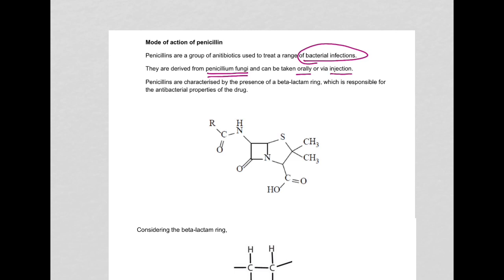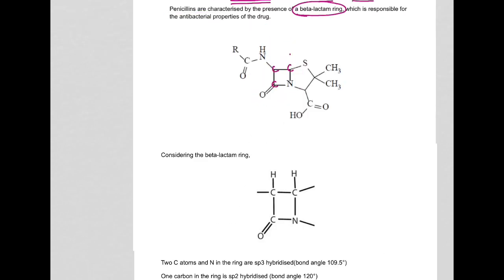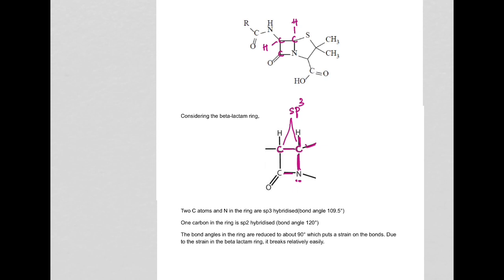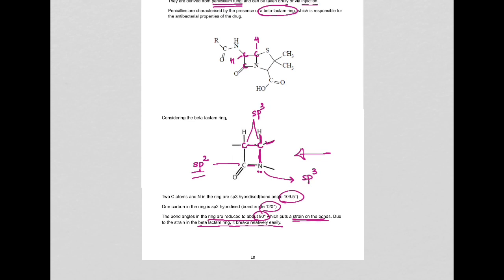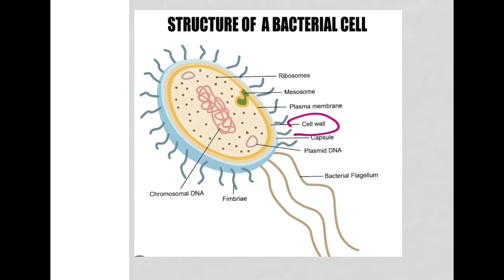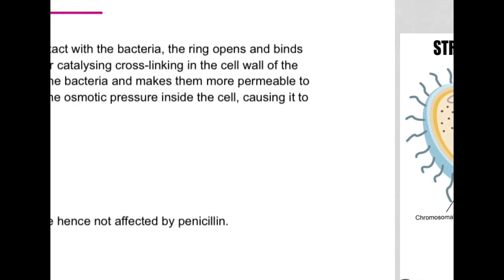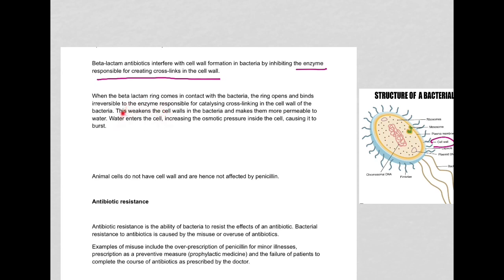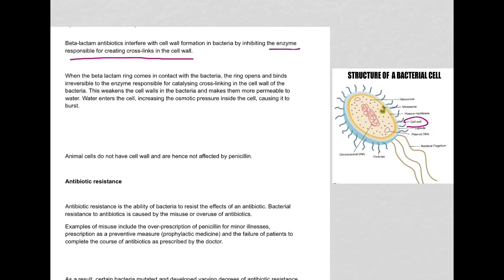IB Chemistry- Option D2 Penicillin (part 2)